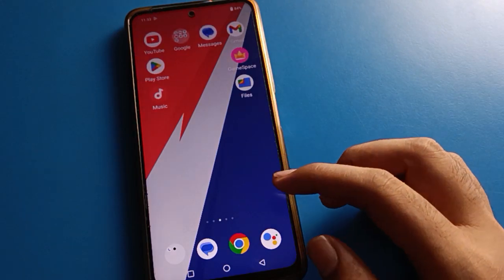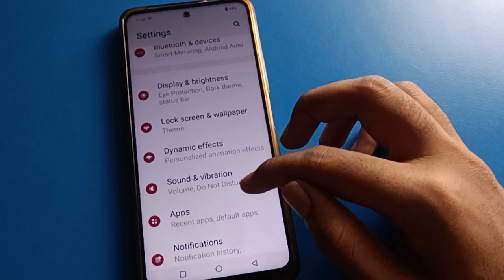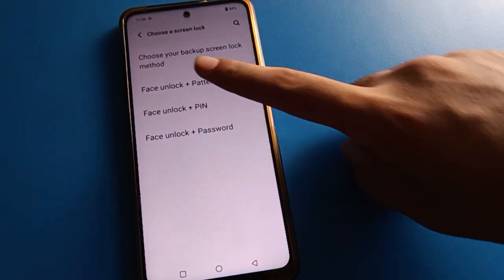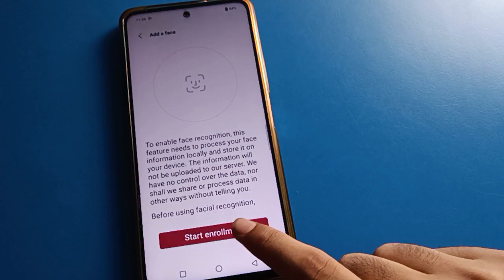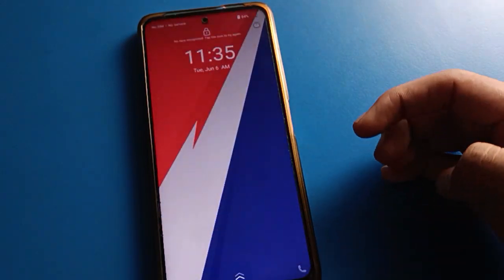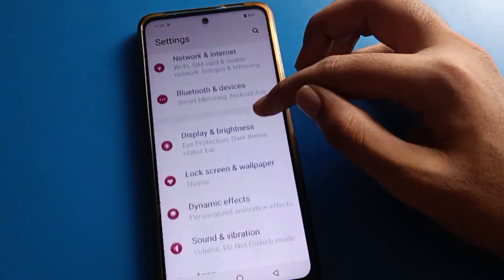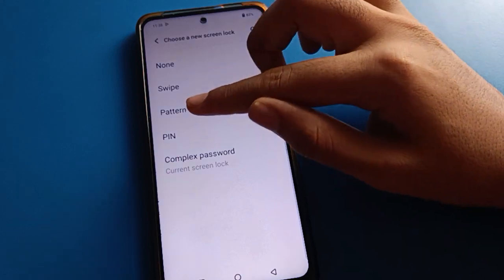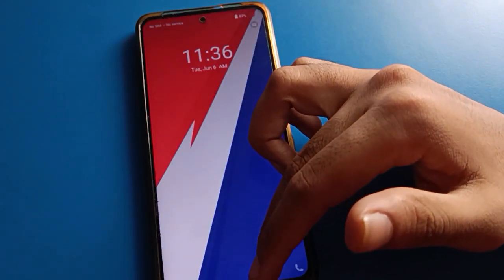How to Setup Face Lock iqoo 9t 5g, face lock setting use